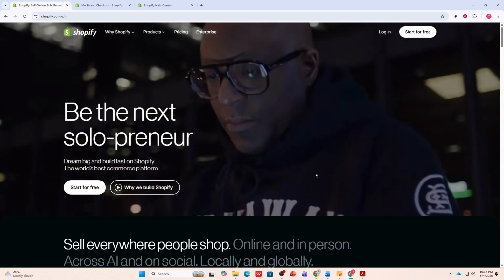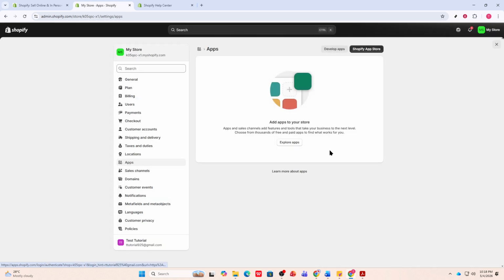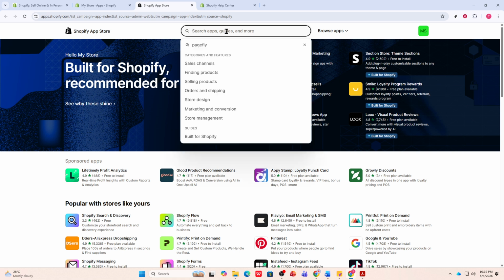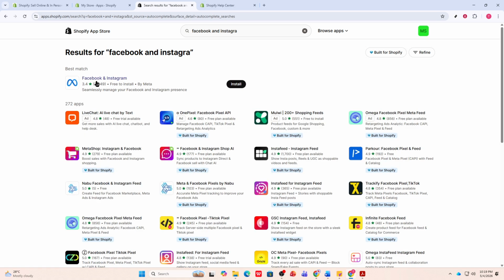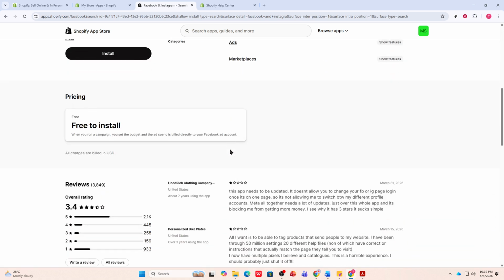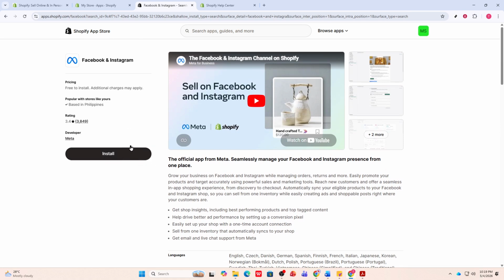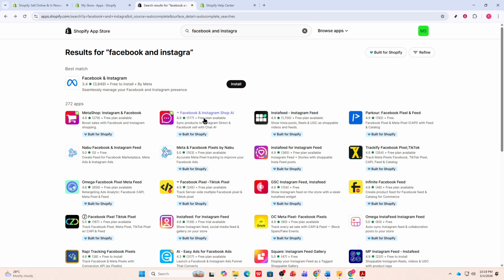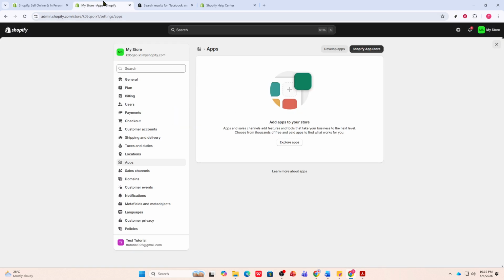How to Connect Your Shopify Store to Instagram Shop [2026 Guide]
In today's video we cover: how to connect shopify store to instagram shop, shopify instagram shop setup, connect instagram shop to shopify, instagram shop tutorial 2026, shopify social media integration, how to sell on instagram with shopify, shopify facebook and instagram setup, instagram shopping setup, shopify tutorial 2026, shopify guide 2026, shopify for beginners, ecommerce tutorial, online store setup, instagram shop setup guide, shopify marketing tutorial, connect shopify to meta business, instagram product tagging, shopify tips and tricks, shopify turoial, instagram shopify integration, instgram shop setup